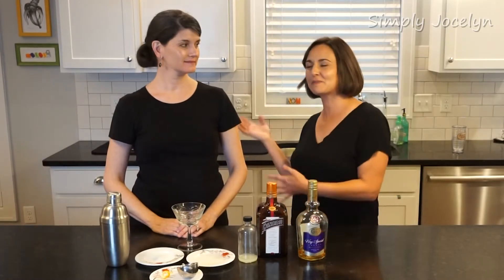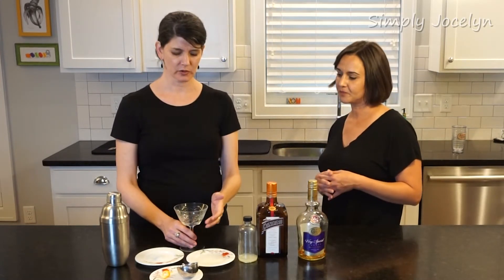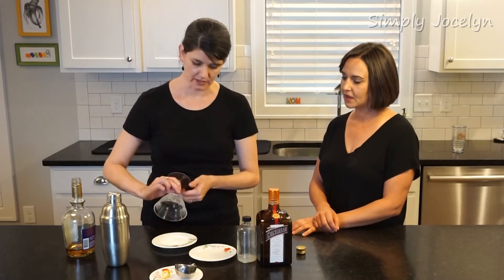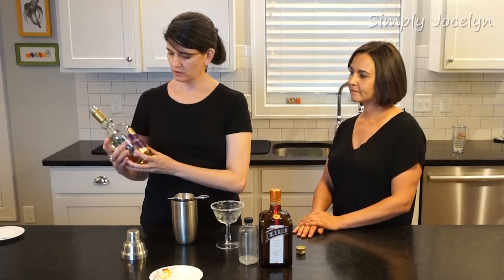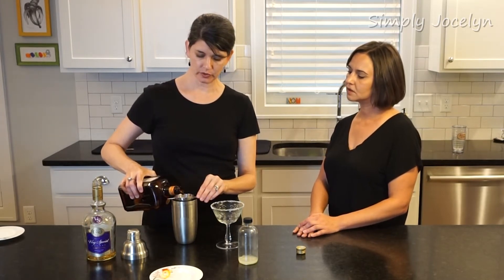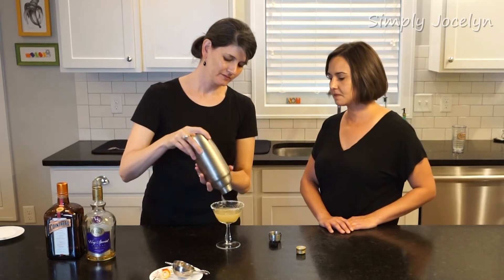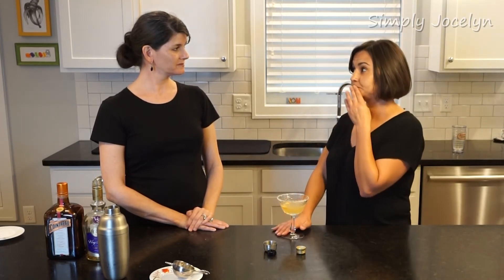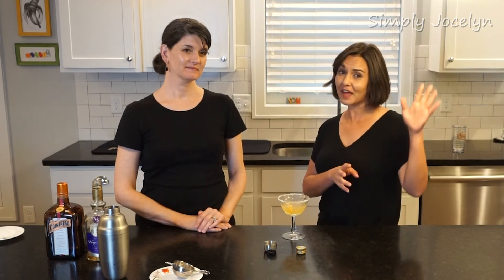How to Make a Sidecar Cocktail - Simply Jocelyn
Happy Friday! Jocelyn & Sandra are back for their weekly Friday cocktail! Today they are making a Sidecar! A little cognac and orange go a long way.